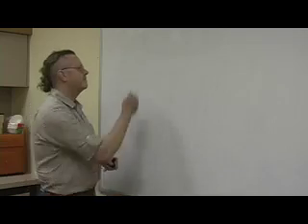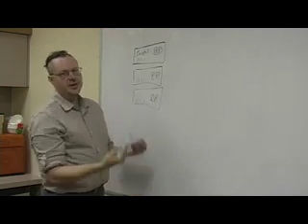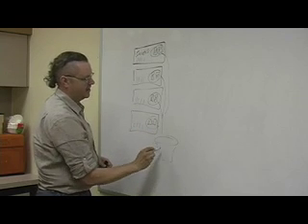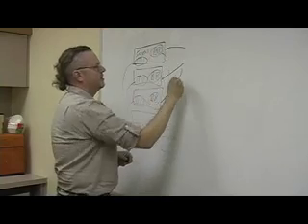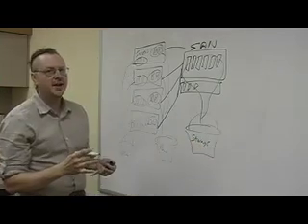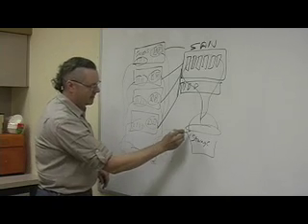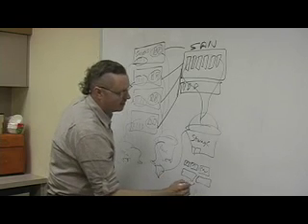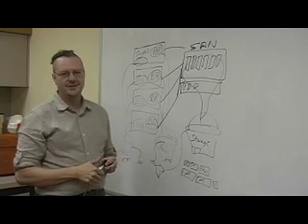Virtualization Explained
James from Nautilusnet.com explains what virtualization is and why its so popular right now..